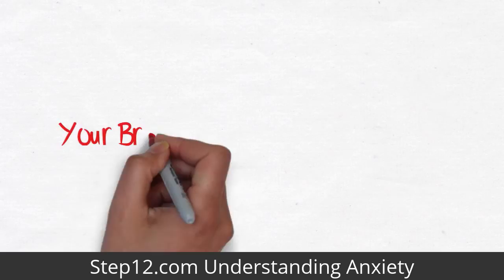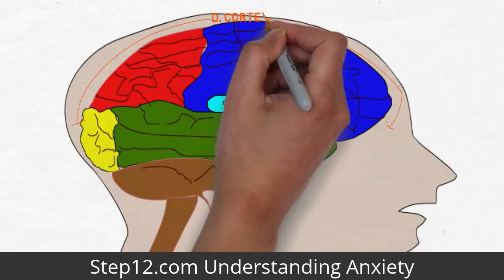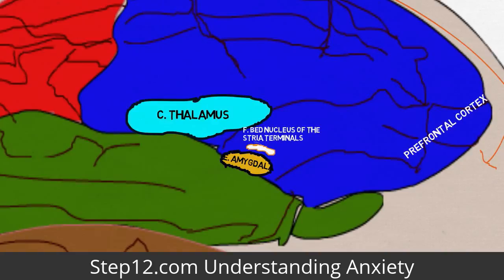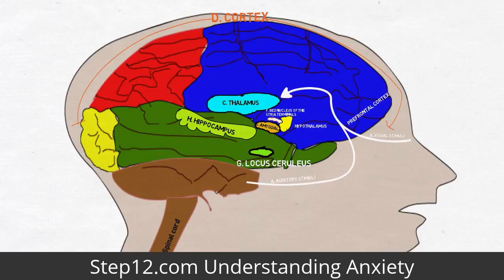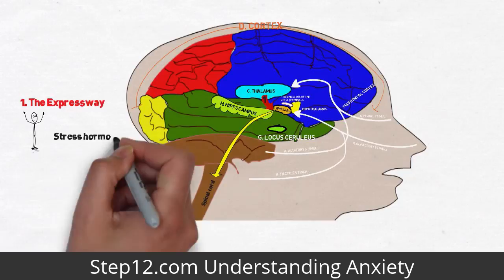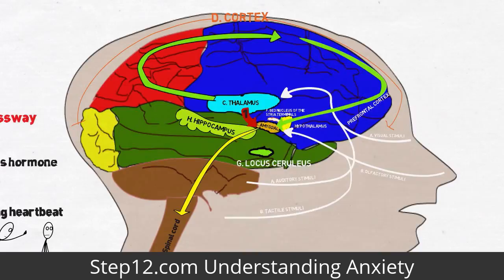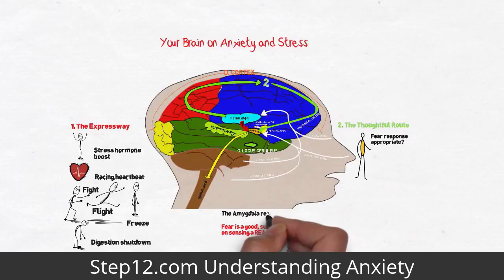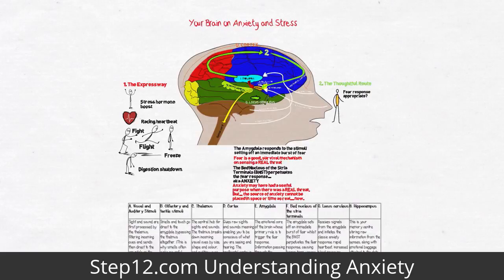Understanding Anxiety and Addiction Review - Step12.com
Understanding Anxiety and Addiction

Generalized Anxiety Disorder (GAD)
Panic Disorder
Social Anxiety Disorder (Social Phobia)

Unlike the relatively mild, brief anxiety caused by a specific event (such as speaking in public or a first date), severe anxiety that lasts at least six months is generally considered to be problem that might benefit from evaluation and treatment. Each anxiety disorder has different symptoms, but all the symptoms cluster around excessive, irrational fear and dread.

Anxiety disorders commonly occur along with other mental or physical illnesses, including alcohol or substance abuse, which may mask anxiety symptoms or make them worse. In some cases, these other problems need to be treated before a person can respond well to treatment for anxiety.